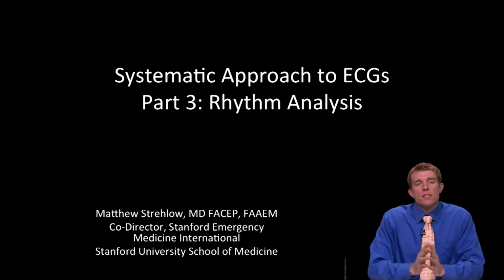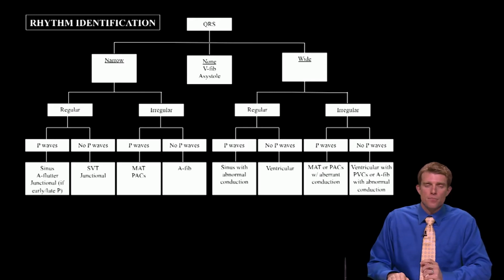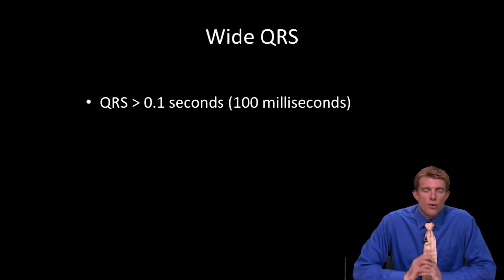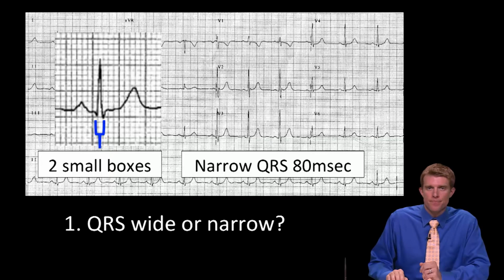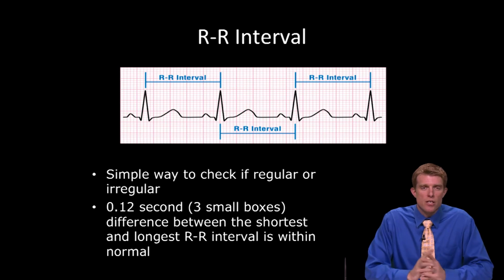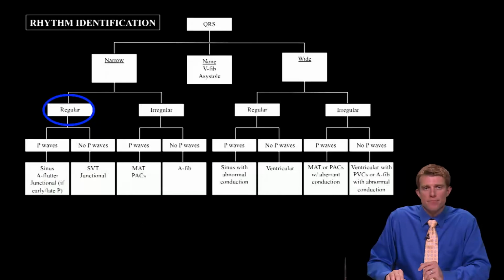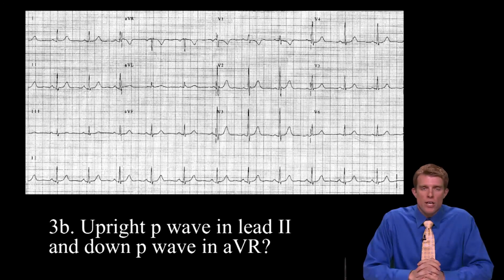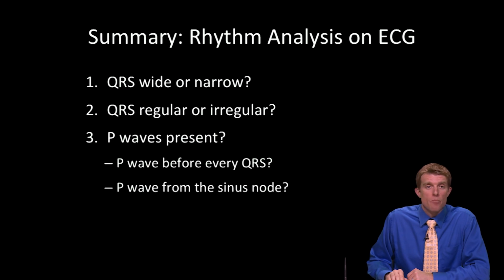10c ECG Case1 Pt3 V1